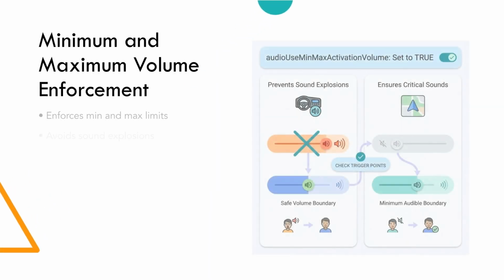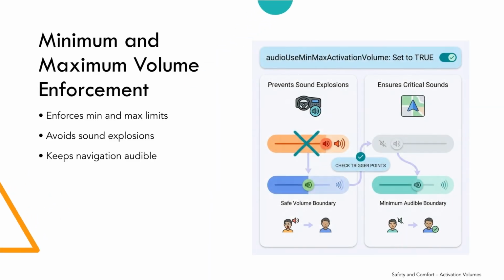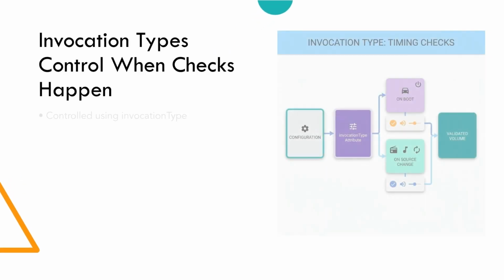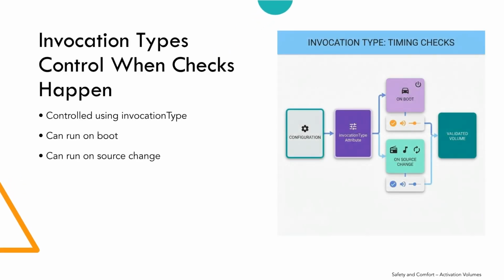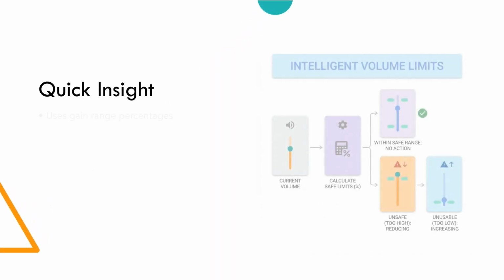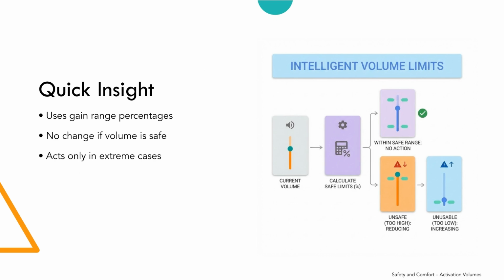Lecture 17: Safety And Comfort Activation Volumes